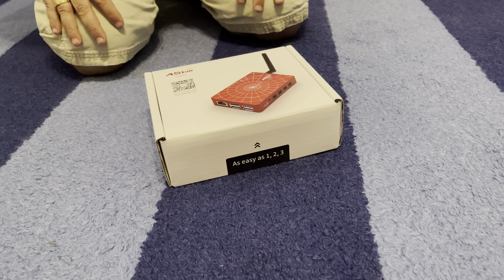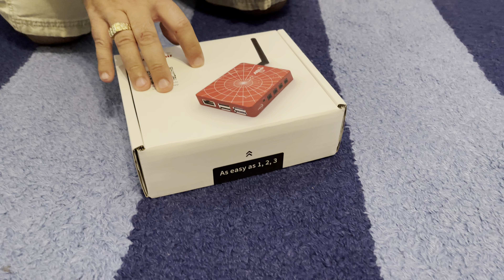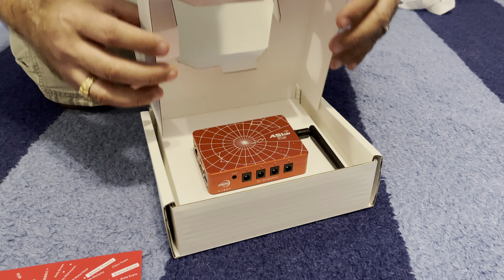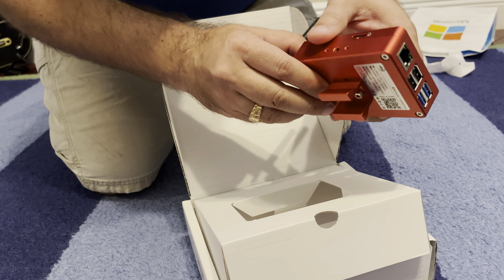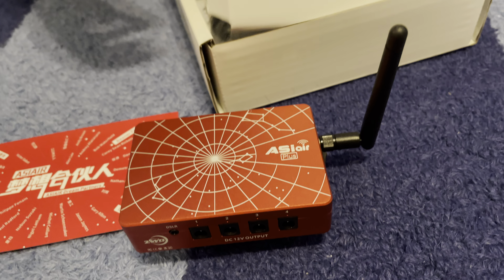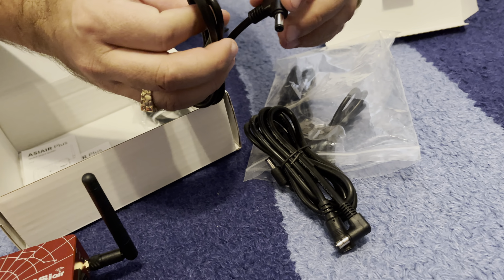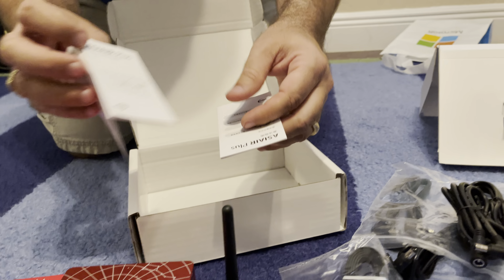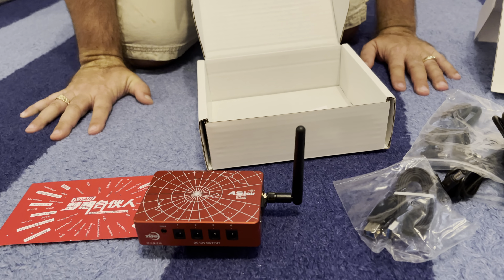Unboxing the ZWO ASIAir Plus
Unboxing the brand new ASIAir Plus from ZWO